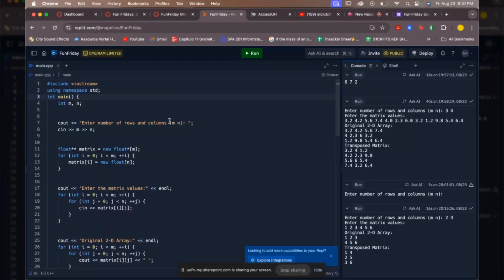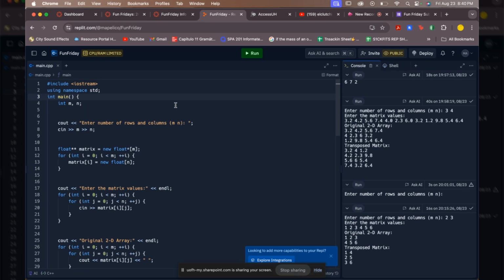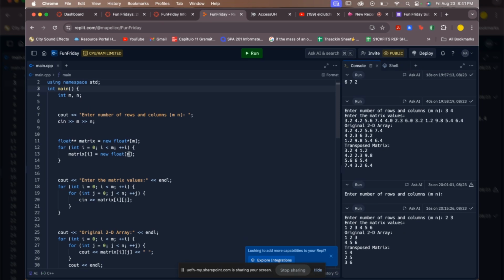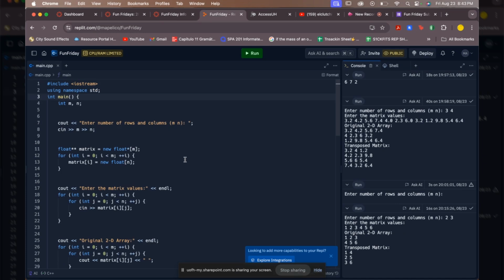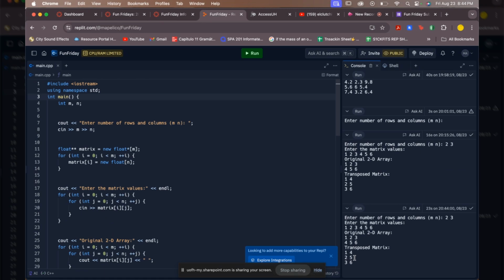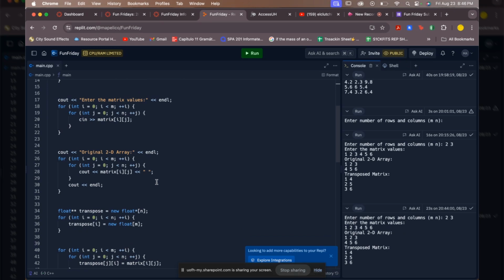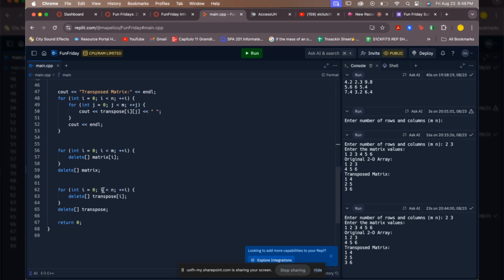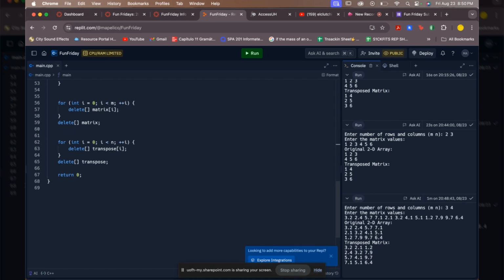Marks Fun Friday Assignment